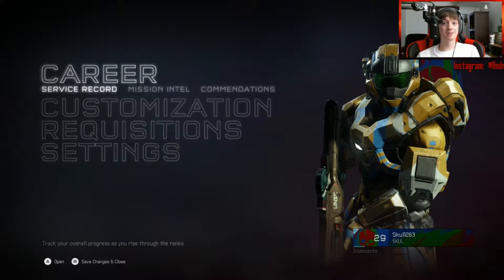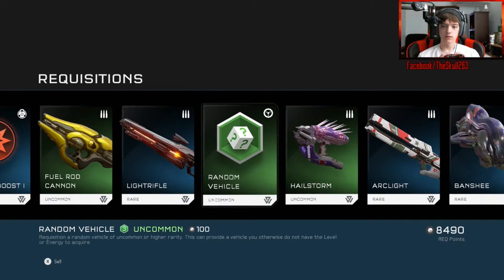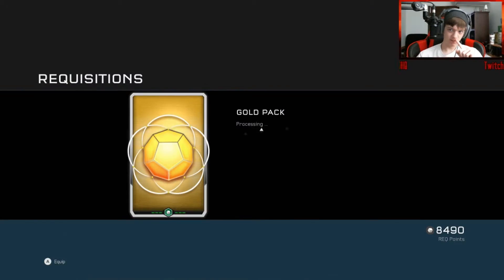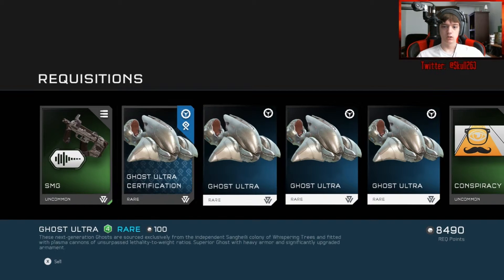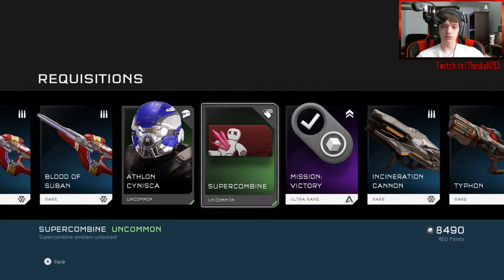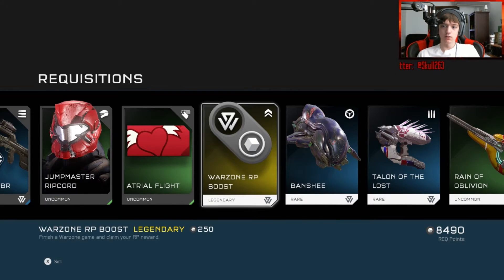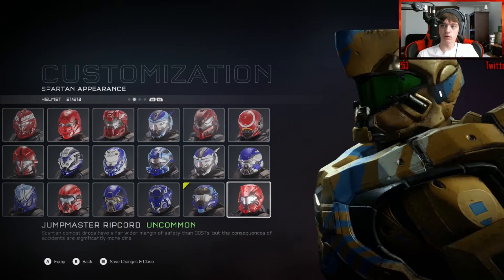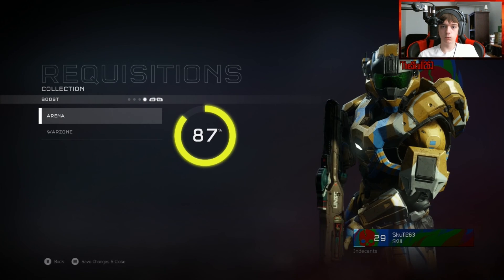9 GOLDS! REQ Pack Opening - Halo 5 | Idk Why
In this video I open 9 gold REQ packs in Halo 5. Are they worth the money?

Anyway, I hope that you all enjoyed the video! Like the video if you liked it, favorite the video if it was your favorite. I upload videos as often as possible. So yeah I will see you all later, take care.

---PC Specs---
-Intel Core i7-4770K Desktop Processor | Clocked @ 3.5 GHz
-AMD Radeon R7-260X 2GB | Graphics Card
-2 LED 120mm Fans- Red & Green
-12-in-1 Digital Media Card Reader

---Other Apparatus---
-2x Asus VE228H 1080p Monitors

---Software---
-Open Broadcaster Software (OBS) | Recording Screen
-Adobe Premiere Pro CC | Editing